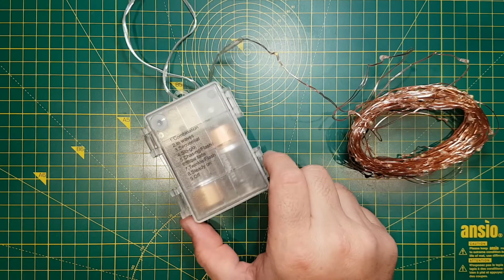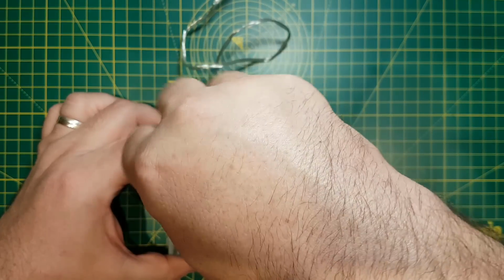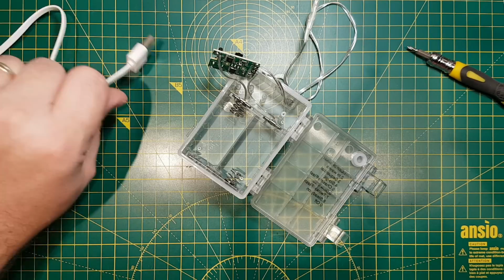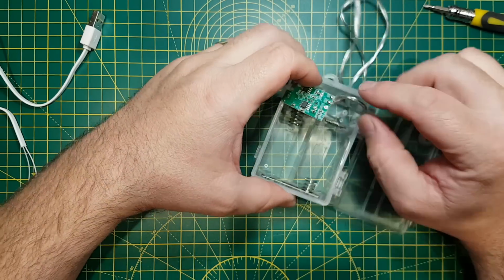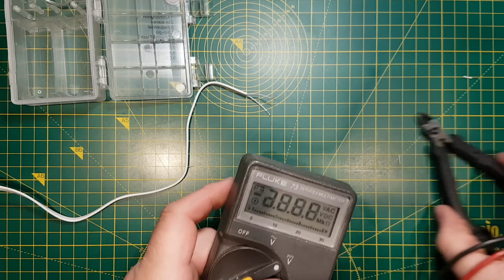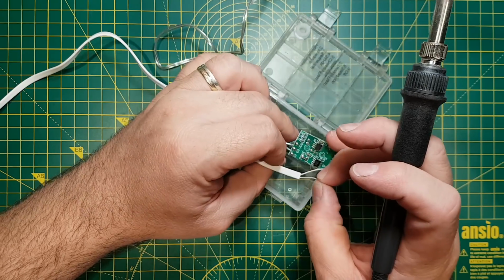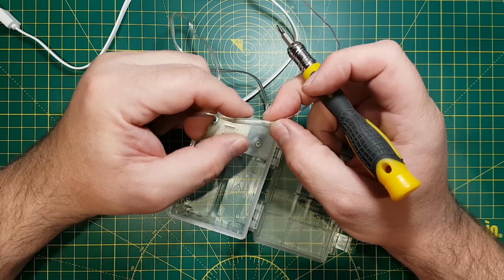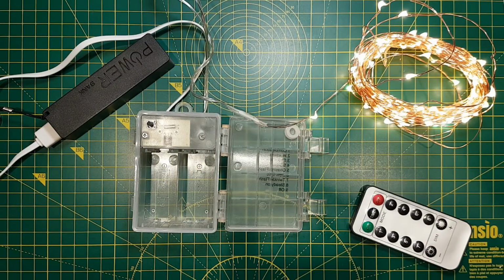Convert: Fairy light convert from batteries to USB powered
Adding a USB cable to power fairy lights from a USB power bank.